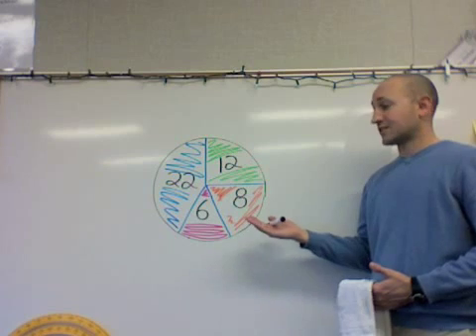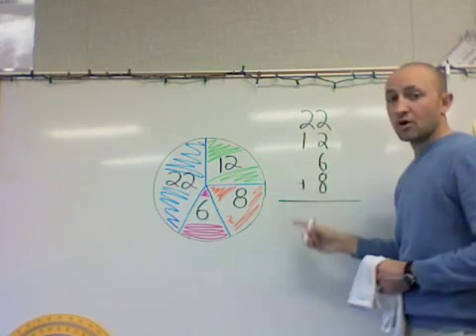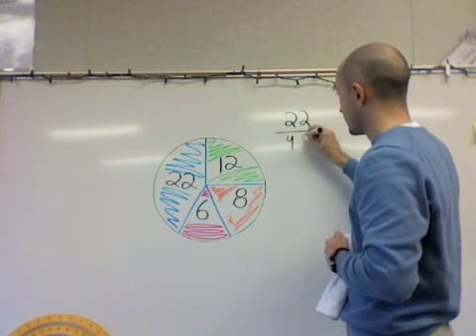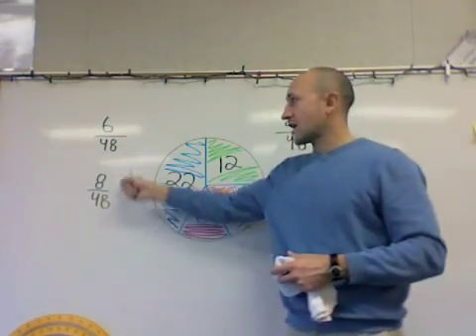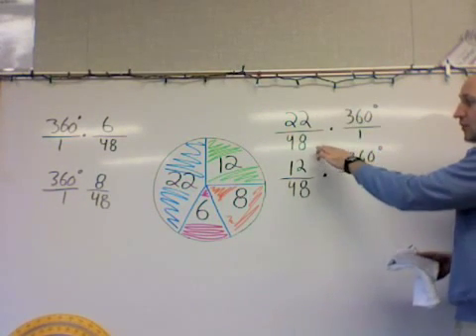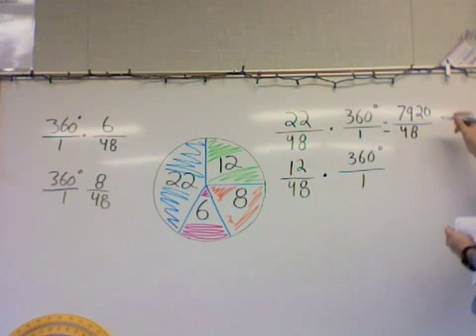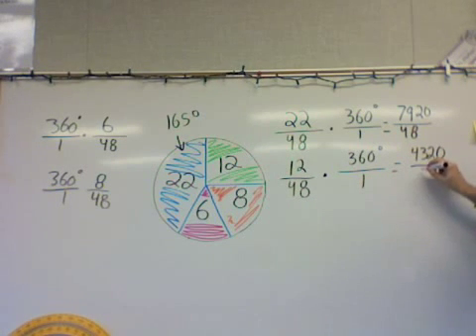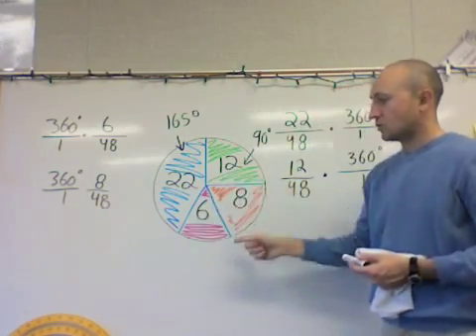Circle Graphs II